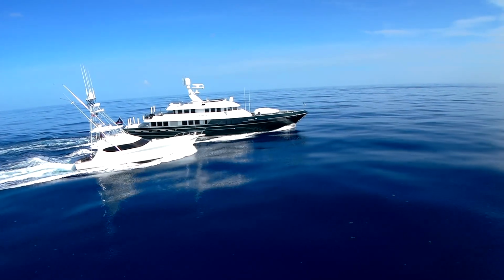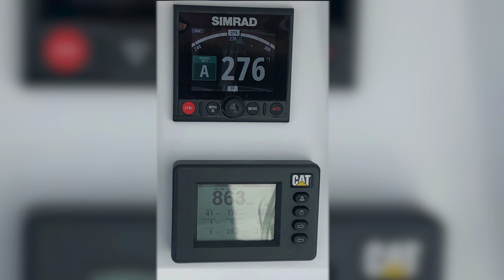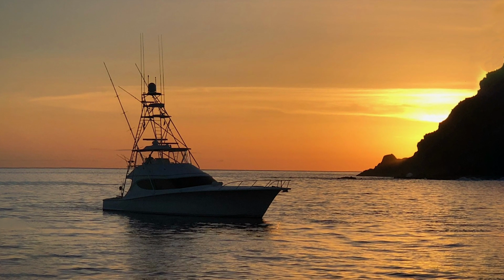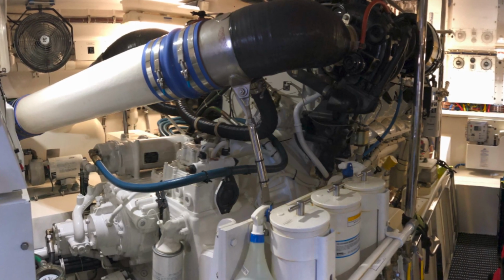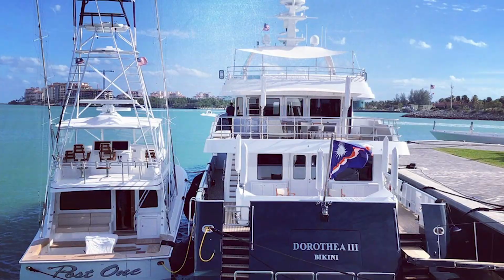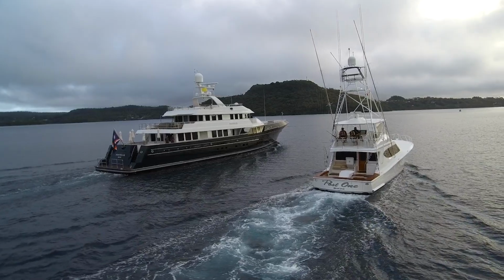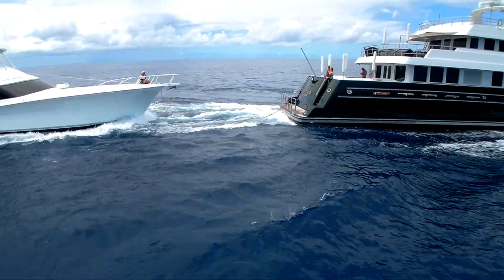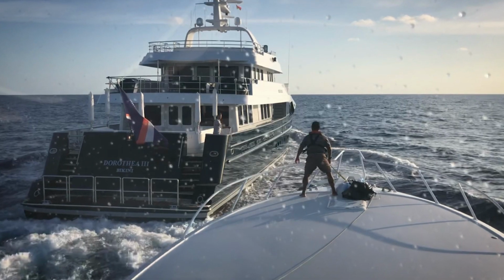Luxury Motor Yacht DOROTHEA III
45m Luxury Motor Yacht for Sale Dorothea III is listed for sale with C&N.